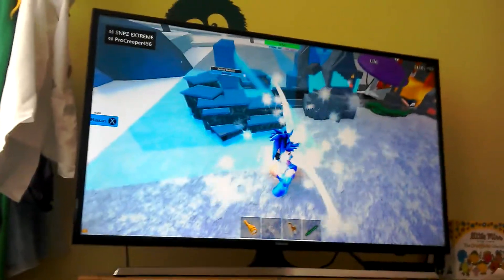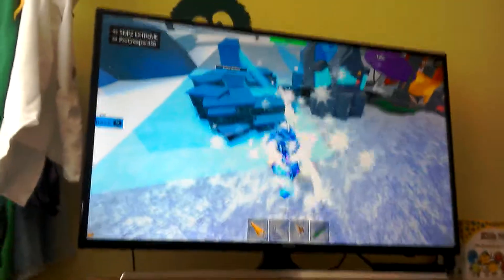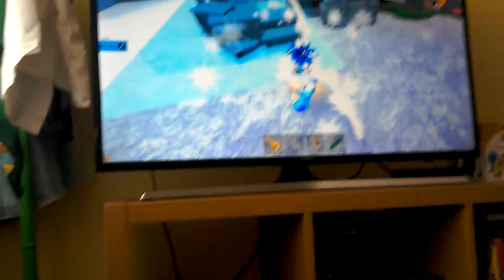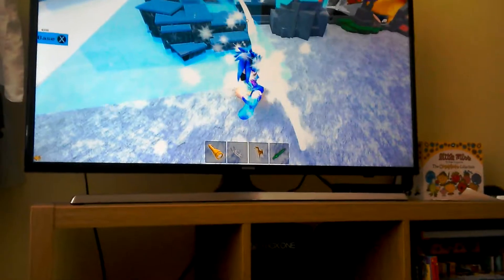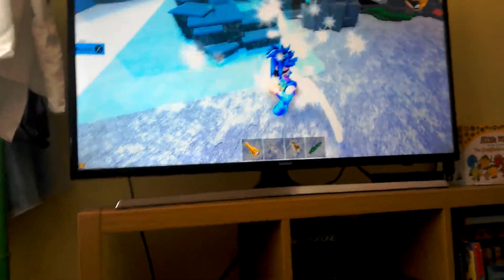Sp to o in miners haven sout out to SNPz extreme neens life 50+😂😂😀😀😁😁